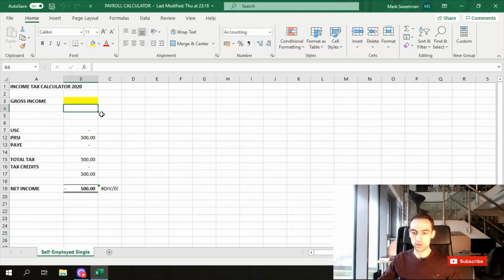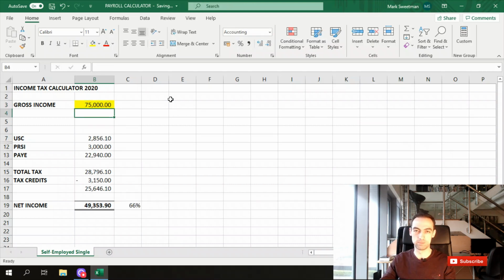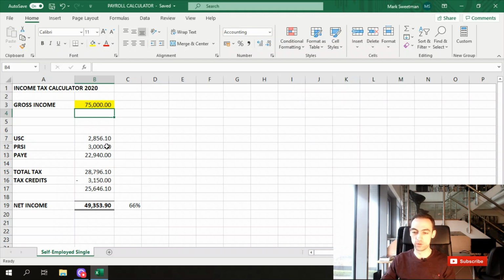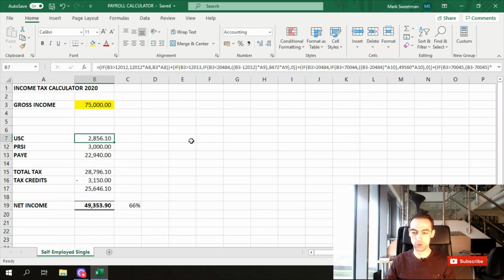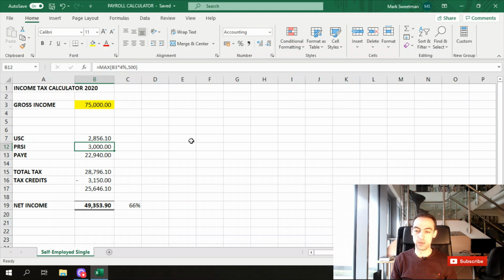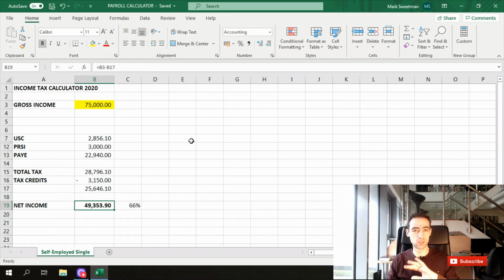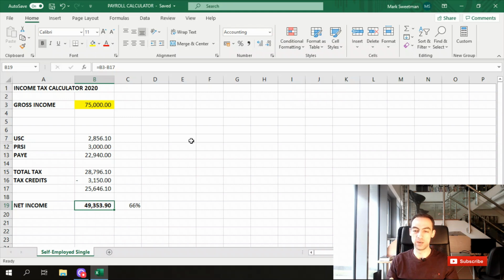How to calculate your taxes (self-employed)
Are you a sole-trader who wants to know how much they ring home after tax?

In this video, I'll how you how to calculate your take-home pay and taxes.